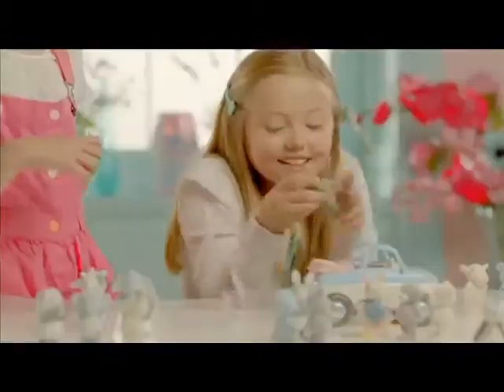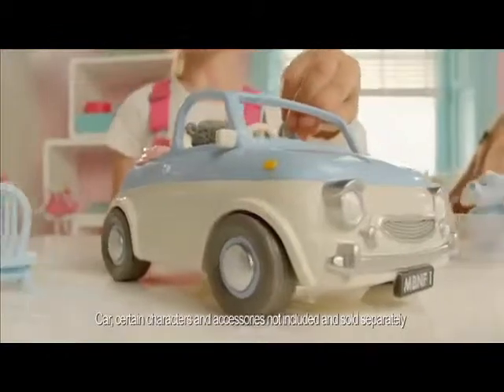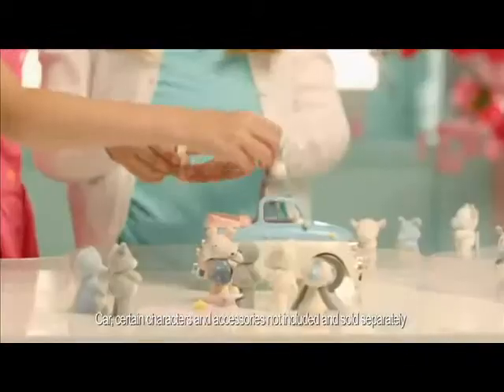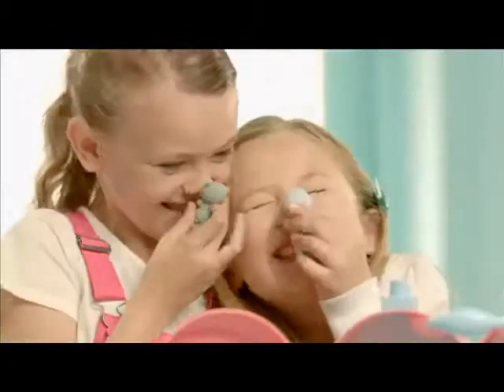Childsmart: Tatty Teddy Heart House Advert